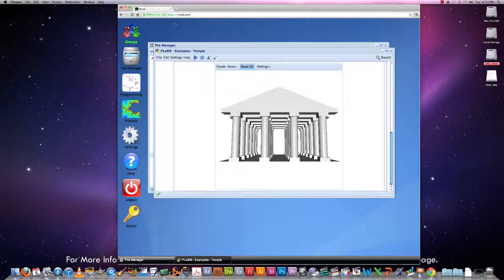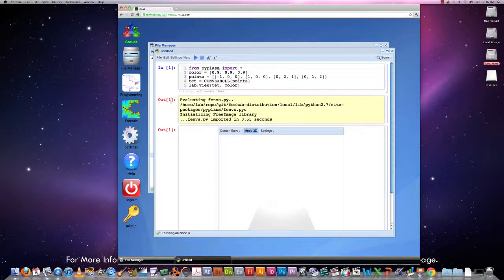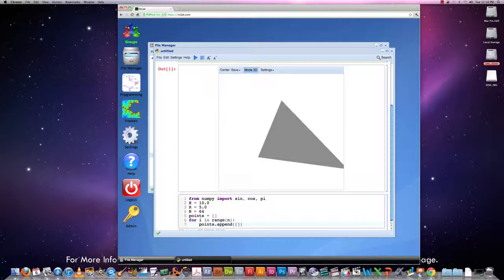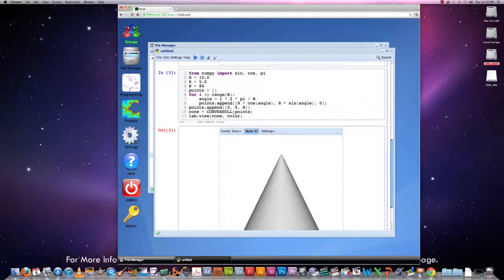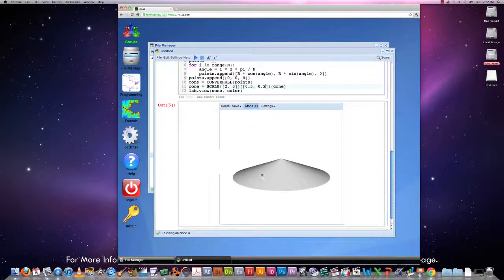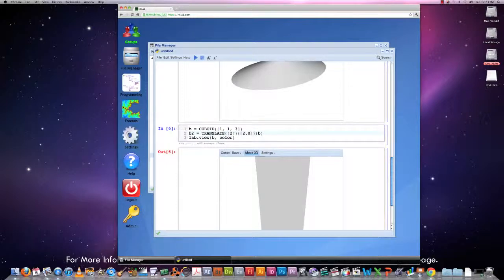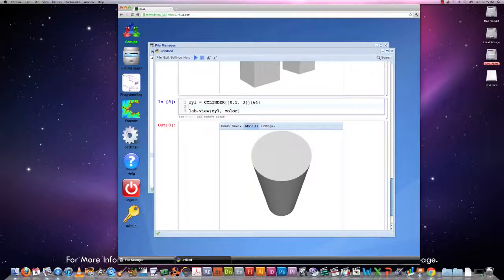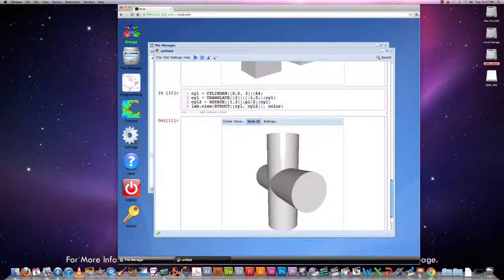NCLab - Solid Modeling with PLaSM (Part II)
Second part of the tutorial video on Solid Modeling with Plasm: Creating prisms, cones and general convex polyhedra. Scaling, translating and rorating objects.